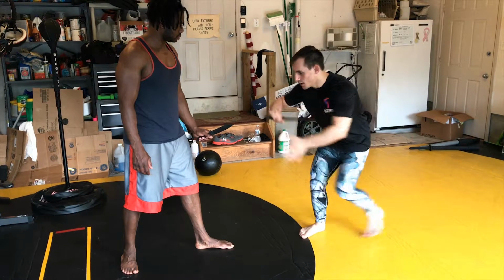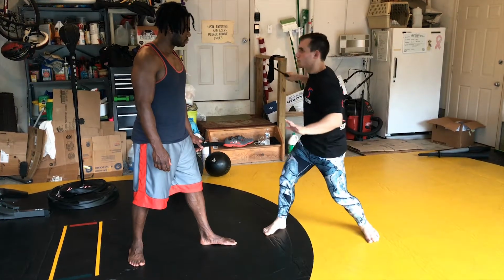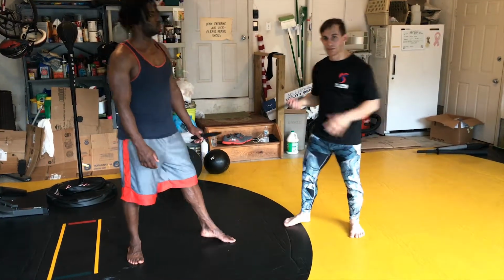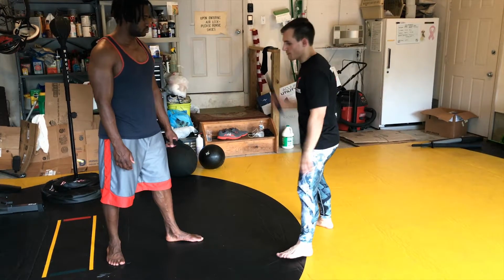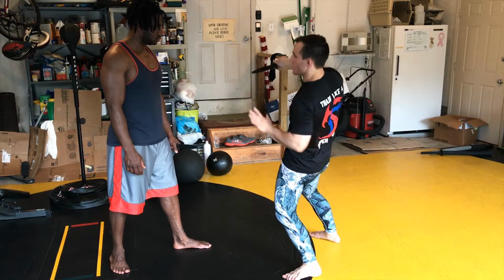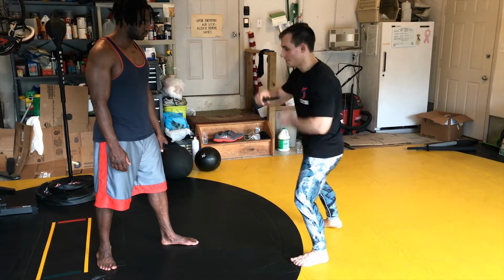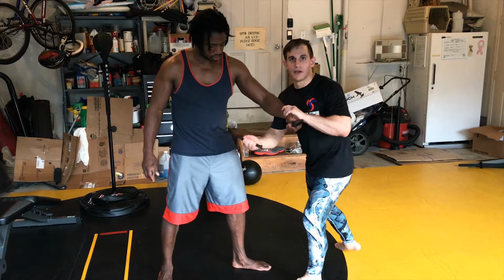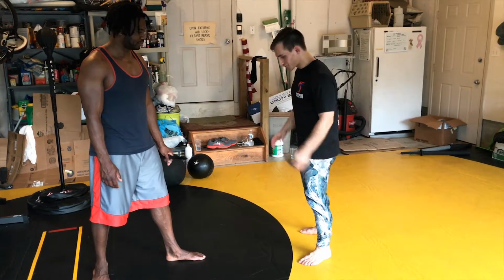Knife fighting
general knife fighting stance /foot work/ cutting techniques